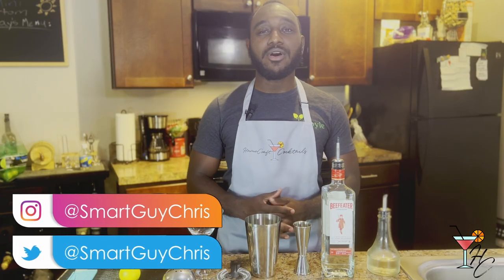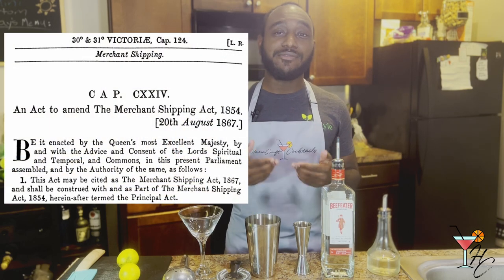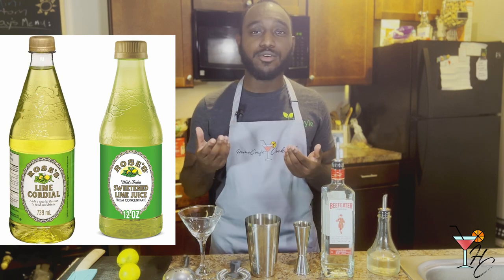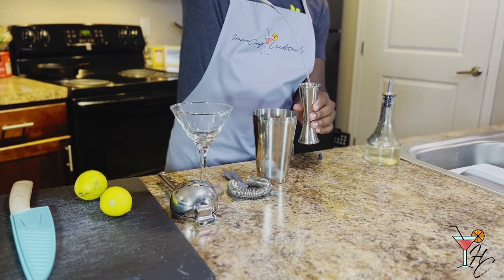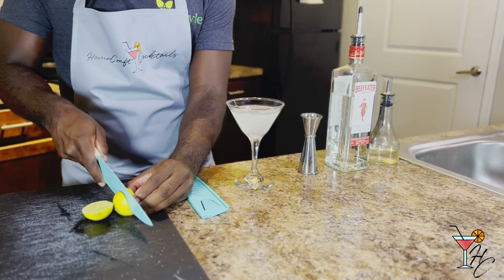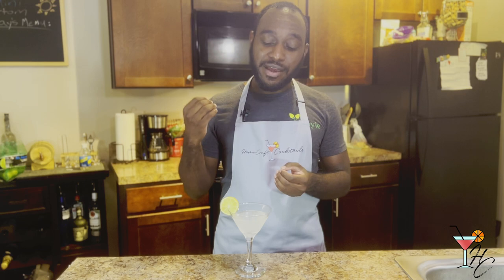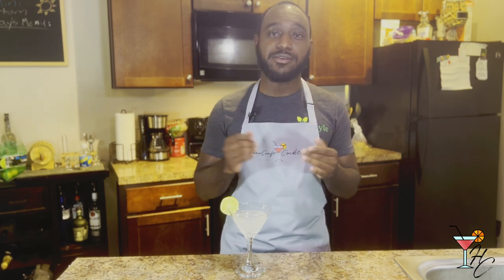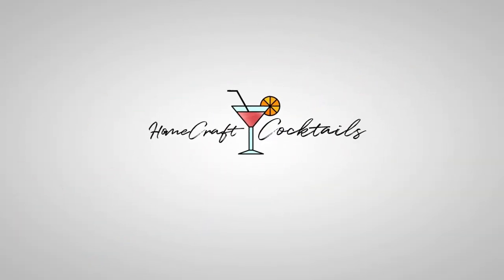How to Make a Gimlet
This week we'll be going over one of the simplest 3-ingredient cocktails you can make that was developed on naval ships back in the 1800s -- the Gimlet!

2 oz Gin
0.75 oz Lime Juice
0.75 oz Simple SyrupGarnish: Lime Wheel

Pour ingredients into shaker with ice. Shake and strain into cocktail glass. Garnish with Lime Wheel.